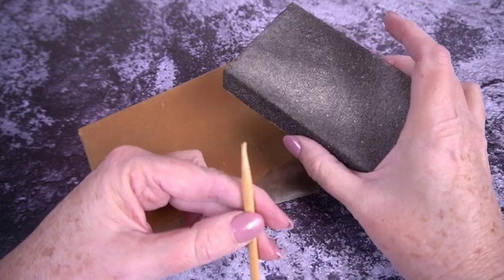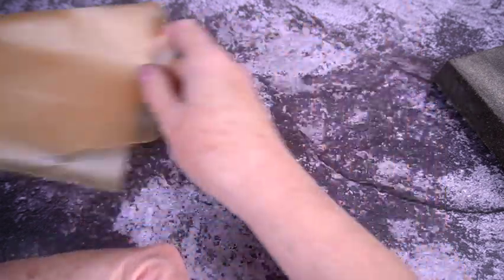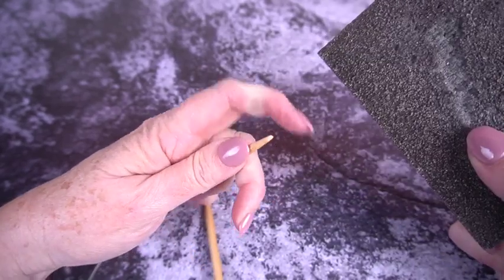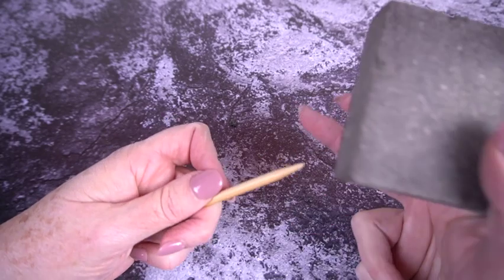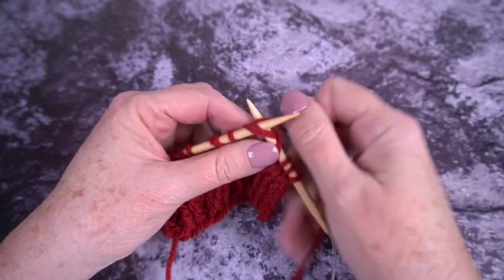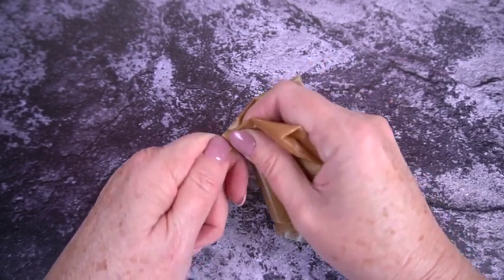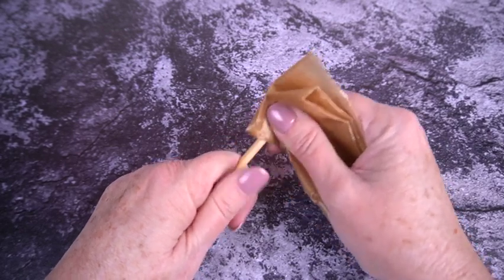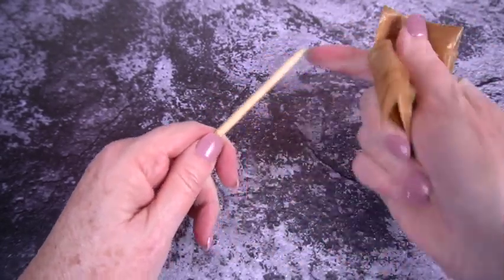DON'T Toss your Damaged Wood Knitting Needles!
Why toss when you can repair with stuff you have laying around your house? Because NO one wants to make an emergency knitting needle run - especially at 3 am which is when this always seems to happen! All you need is an implement of sanding and some waxed paper!